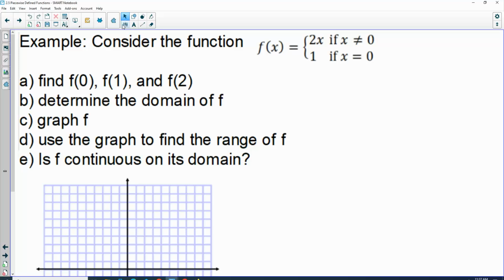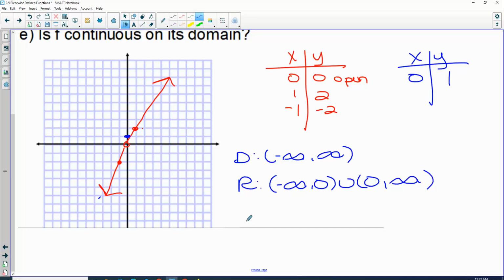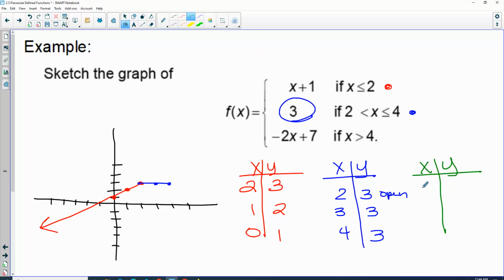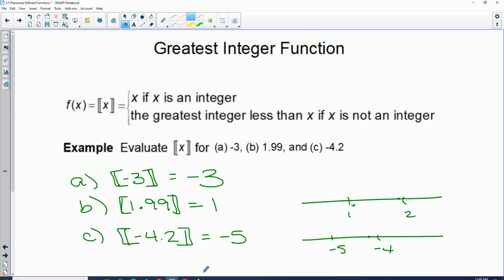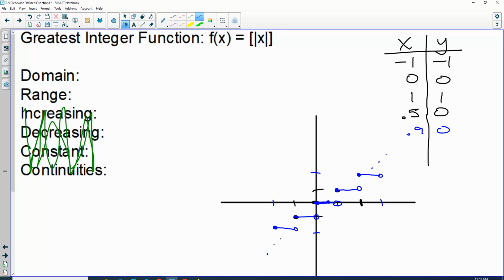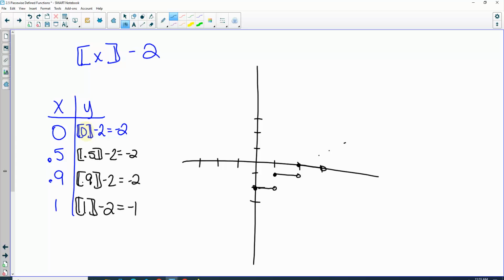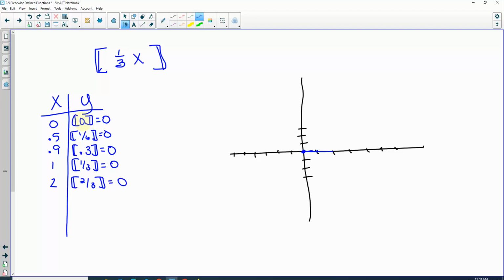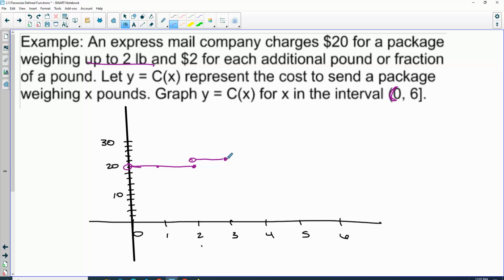Section 2 5 Oct 23